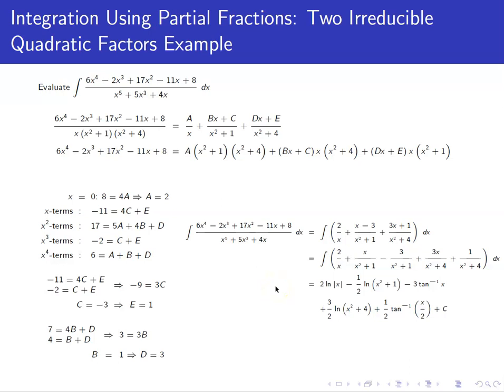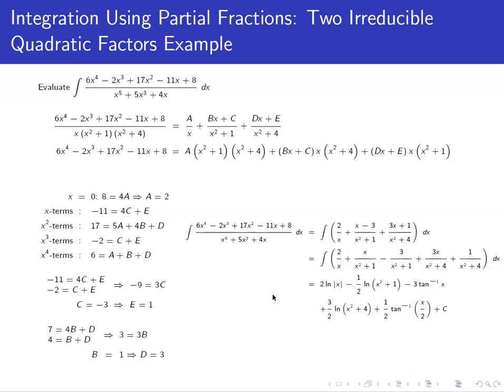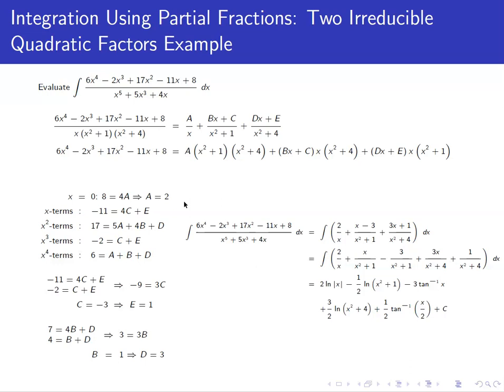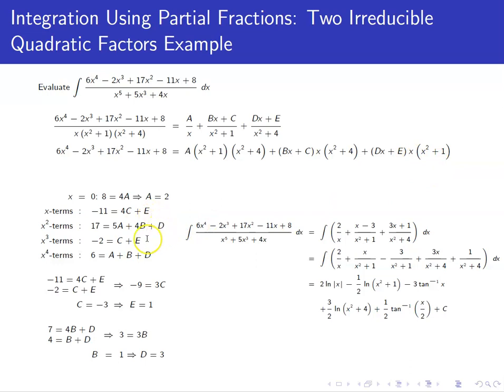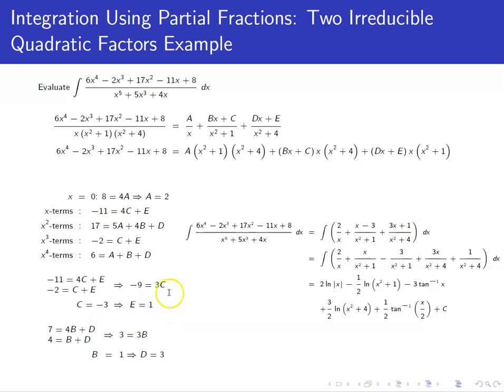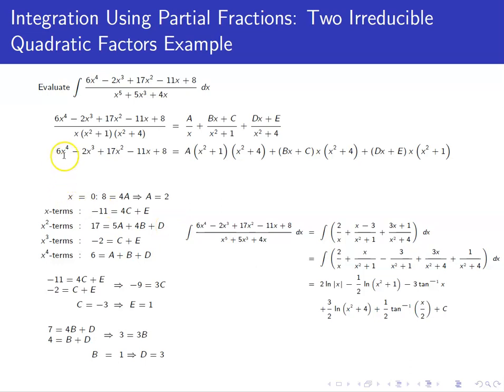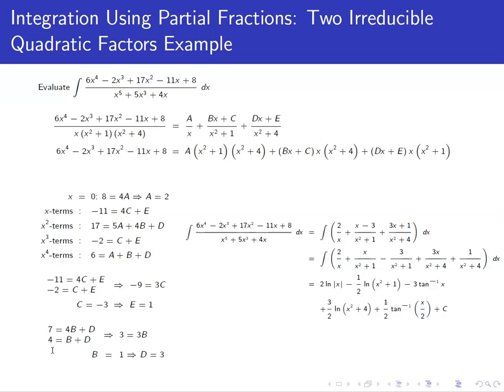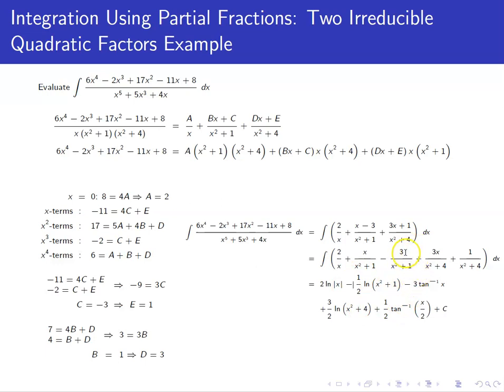Integration Using Partial Fractions: Two Irreducible Quadratic Factors Example